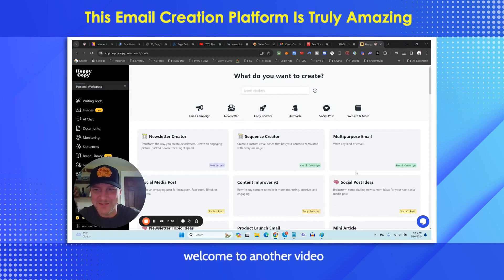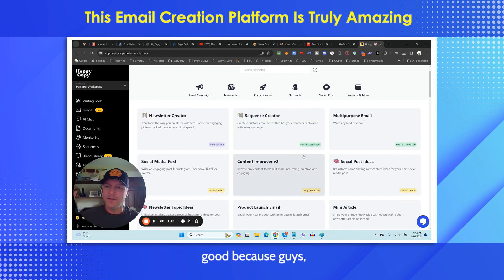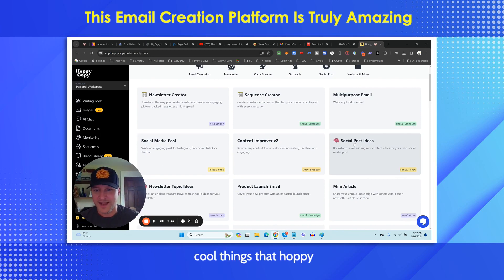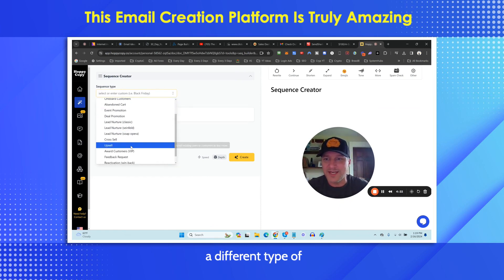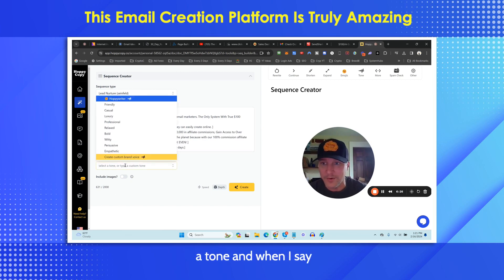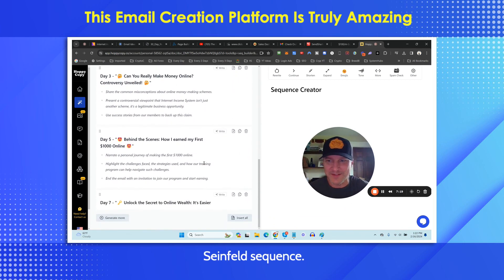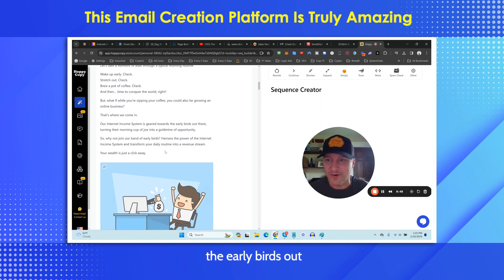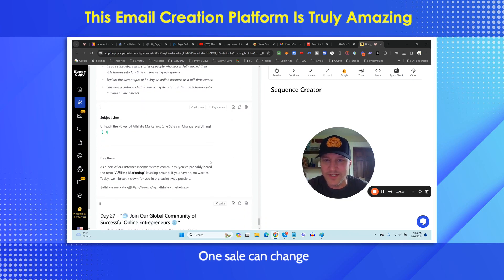This Email Creation Platform Is Truly Amazing